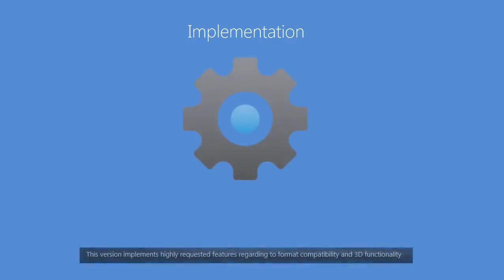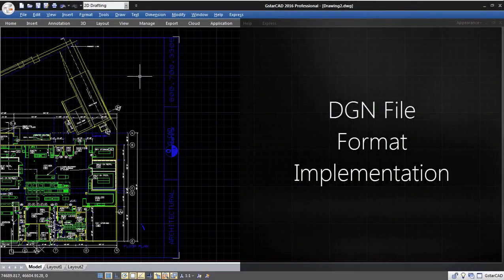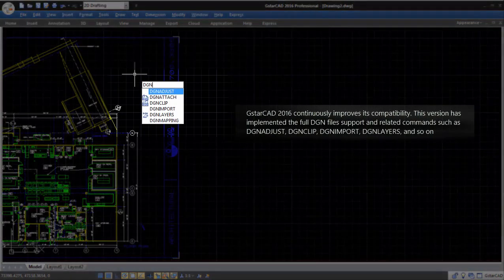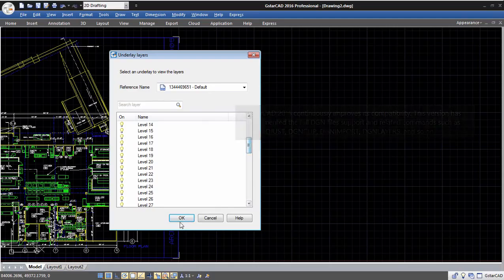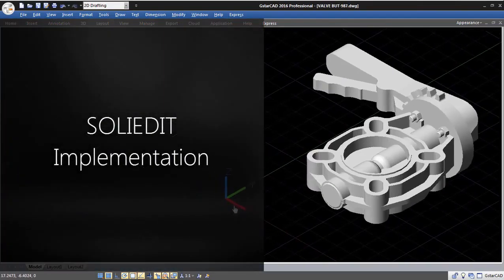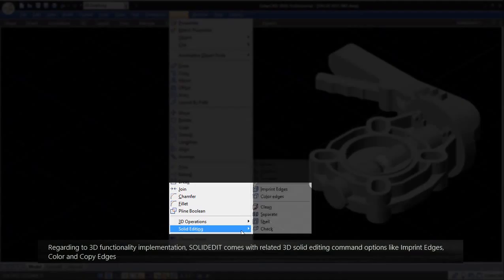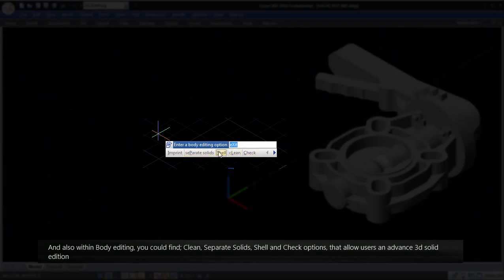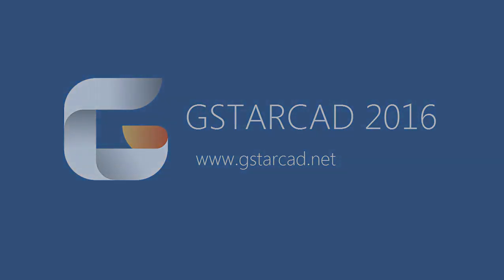GstarCAD 2016 New Features Implementation